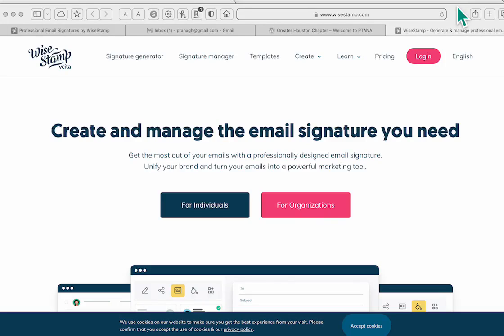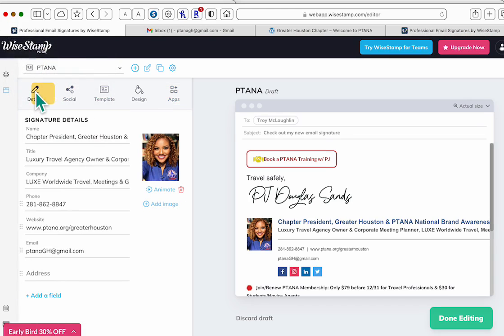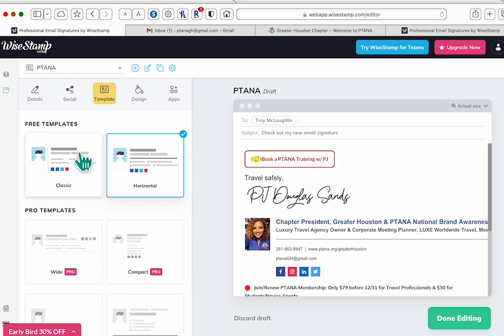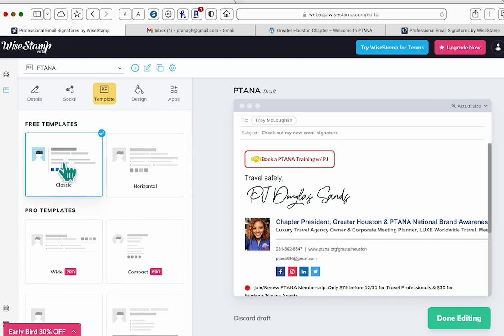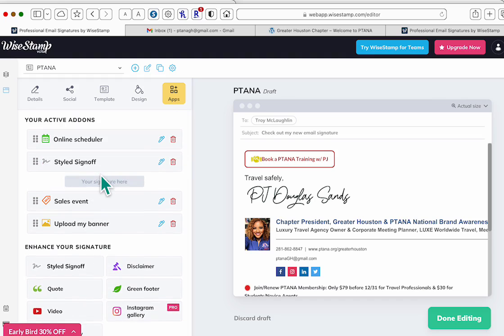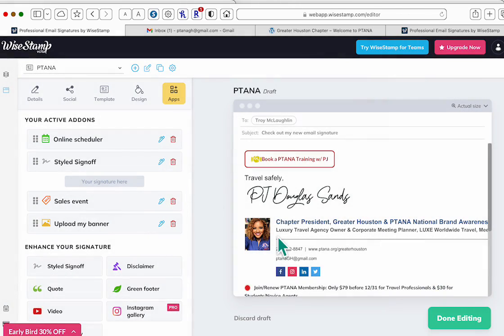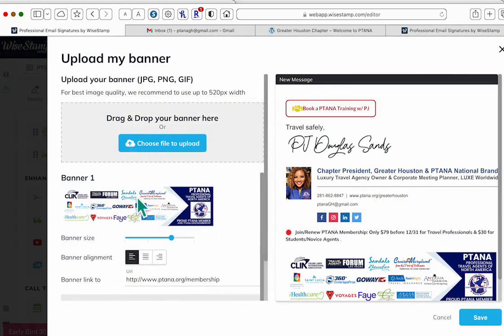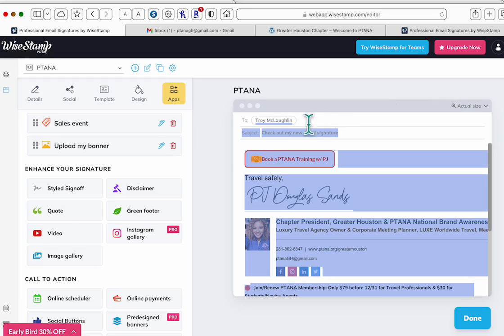PTANA Professional Travel Agents of North America: Creating a free email signature with WiseStamp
In this short tutorial, PJ Douglas Sands, PTANA's National Brand Awareness Chair shares how PTANA Chapter Board Members can use WiseStamp.com to create customized, free email signatures.
 You can create 1 free email signature per associated login / email account so feel free to create another custom email for your business or Travel Agency.

You can also copy/paste the signature to your favorite email application - Google, Yahoo, Outlook, Apple Mail, Spark or any other email tool that allows you to copy/paste a custom signature for easy reply.

Great tool to share with those having issues updating the email signature for the chapter email or for your travel agency to add logo, headshot or other custom details.